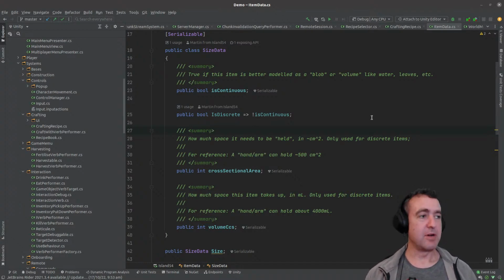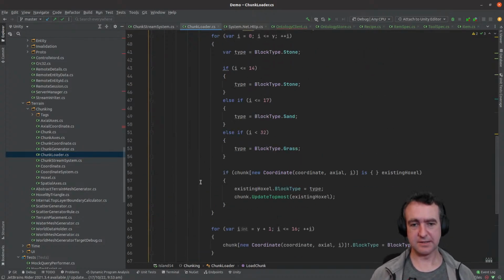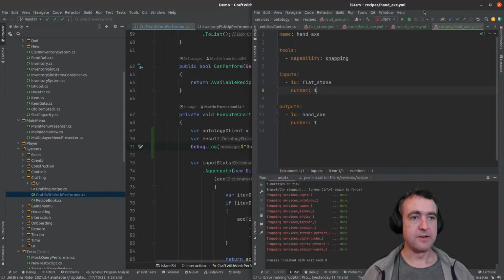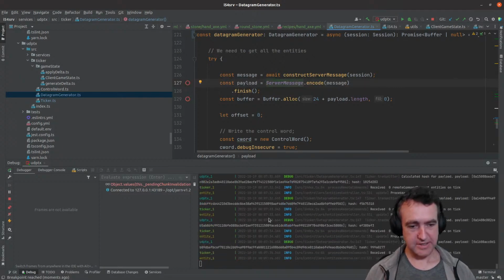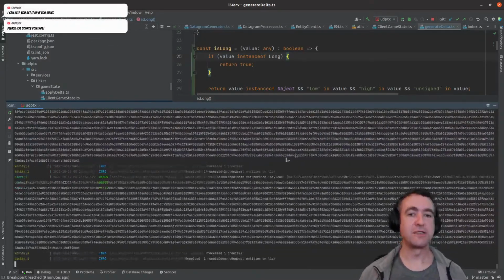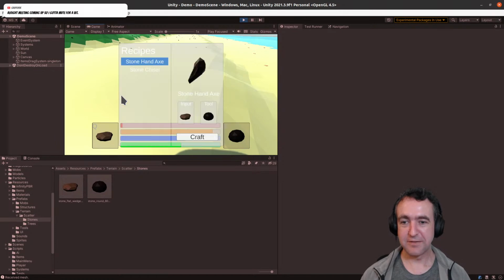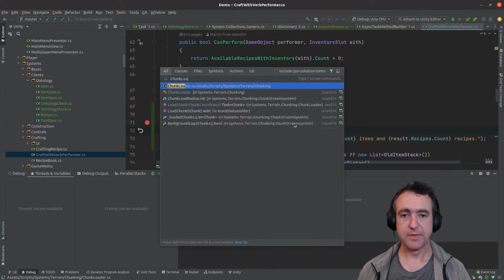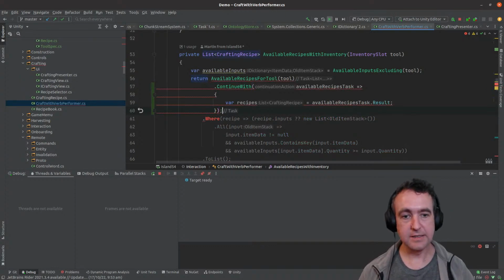Wednesday Dev Stream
I am building a survival crafting MMO in Unity3D and Typescript.

Last time, I made a start porting my crafting code across to the server.

Today, I will be continuing that work.\